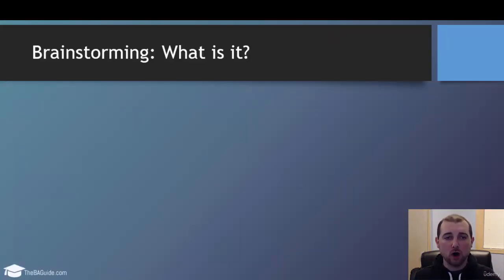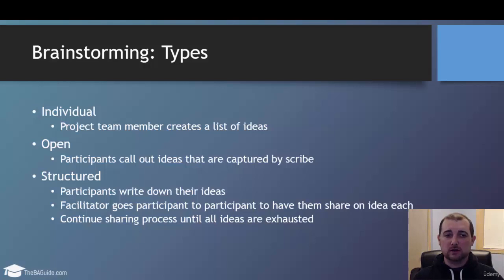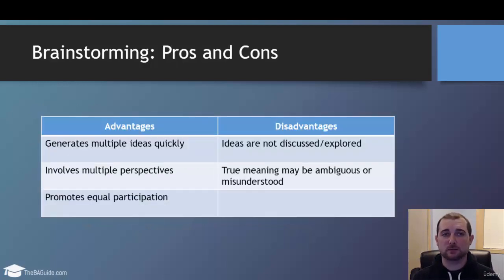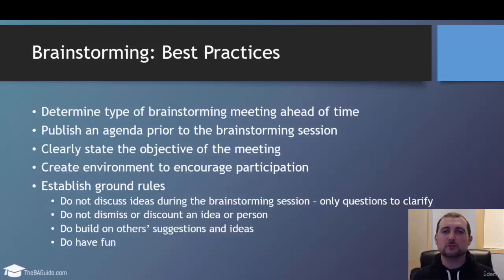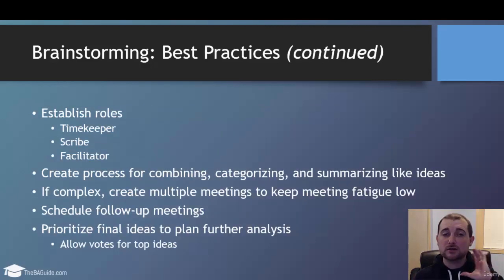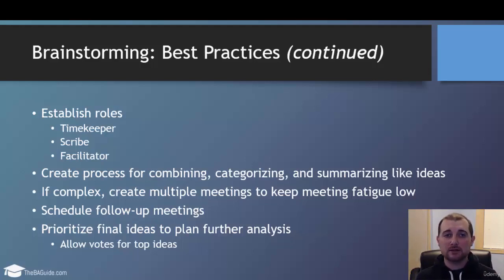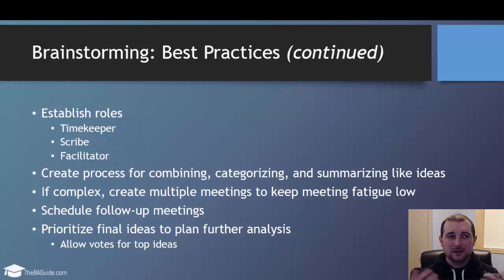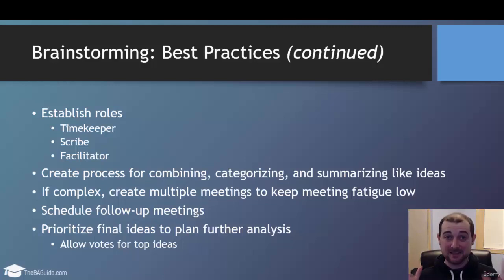[Unit 6] 002 Elicitation Technique Brainstorming